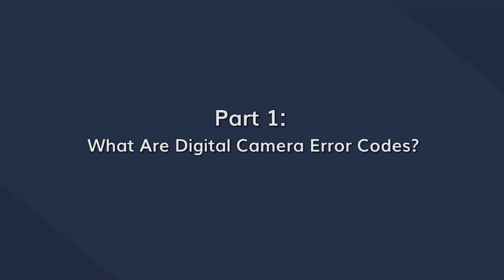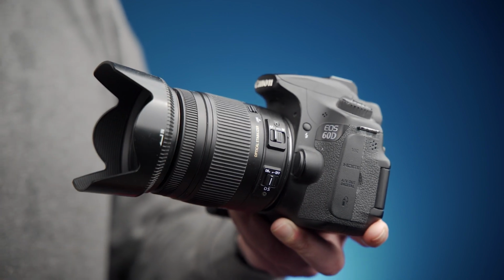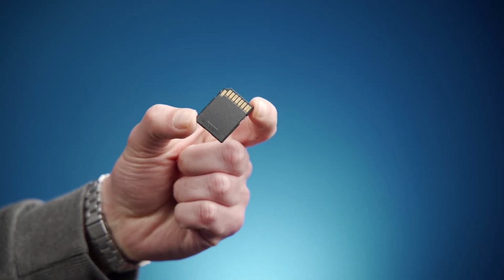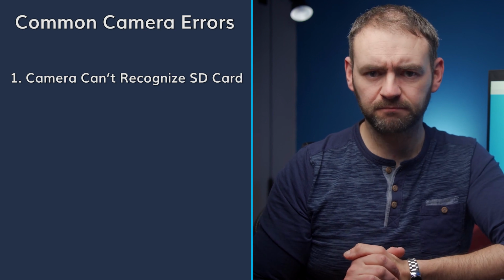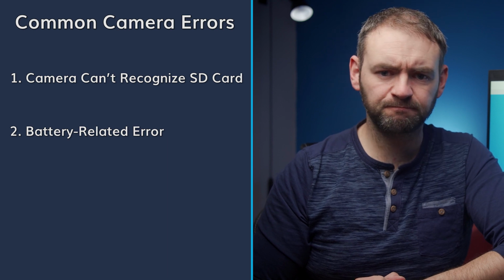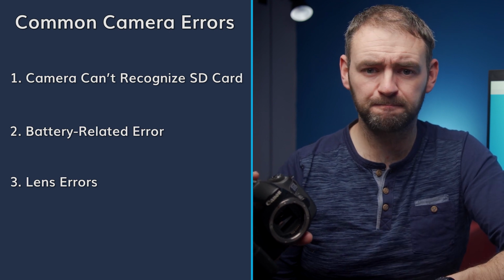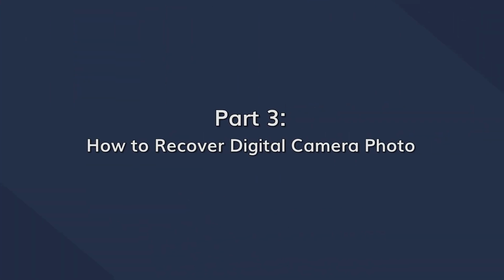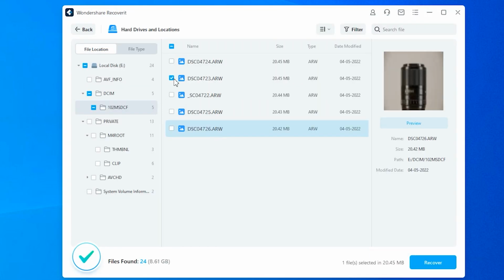How to Fix Digital Camera Error Codes?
In this episode, we have explained different troubleshooting methods to resolve some of the most common error codes that you see on your cameras. Recover data from digital cameras directly Text tutorial to fix digital camera error codes

From photographers to professional videographers, many people use digital cameras to record content. But, like many other digital devices, even cameras are vulnerable to unexpected errors. In cameras, errors are usually displayed along with a dedicated error code. If you are also encountering any digital camera error codes on your device, this video is for you.

Follow these methods and keep your cameras up and running for several years.

0:00 Intro
1:09 Part 1: What Are Digital Camera Error Codes?
1:56 Part 2: Common Digital Camera Errors and Fixes
4:26 Part 3: How to Recover Digital Camera Photo